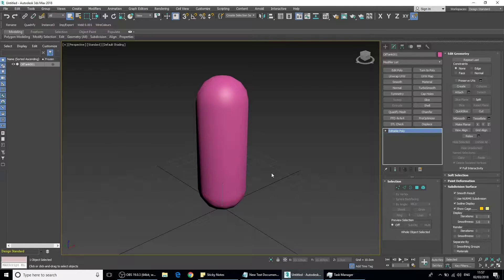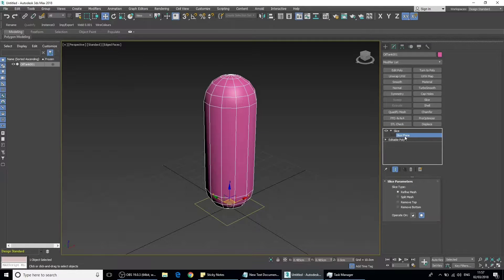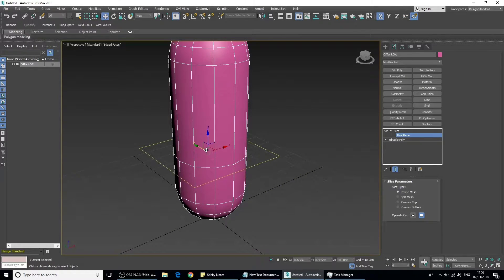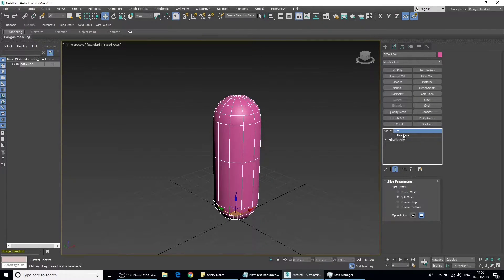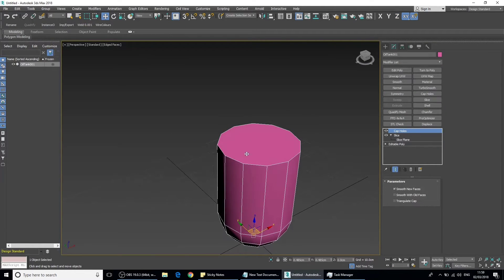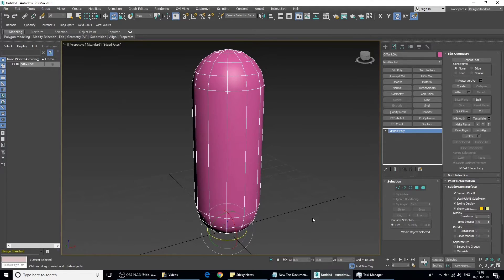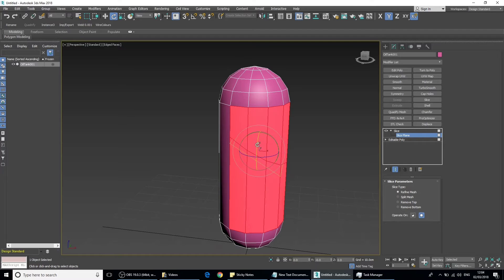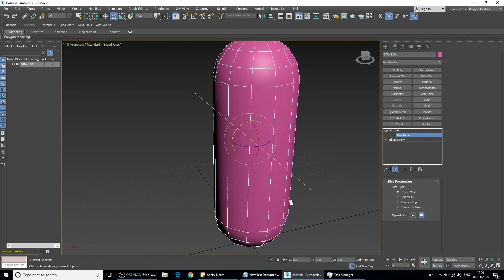3ds Max tutorial - Slice Modifier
In this tutorial I show you the slice modifier in 3ds max 2018, and some of the uses it has.

I use this tool quite alot...
and as with any frequently used tool, It's a good idea to add the slice modifier to your Modify panel, modifier sets. This allows you to quickly access your saved modifiers.

So.. the slice modifier.

It can be used on a whole object or in sub object mode. I like to use it on faces and edges.

It can be rotated and moved to do slices at different heights and angles. It can be scaled, but scaling is on a visual thing.

You can refine mesh (make a solid slice)

Split mesh (make 2 parts with each slice)

Remove top (It deletes geometry above slice plane)

Remove bottom (It deletes geometry below slice plane).

You can use this in conjunction with cap holes to cap off your models making them solid geometry.

And I hope it helps you with your future projects.
Cheers